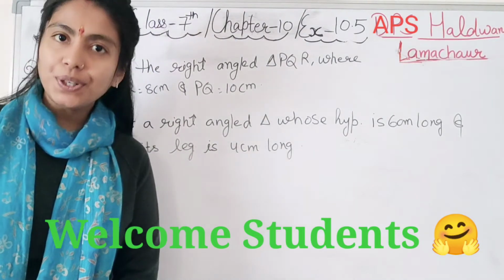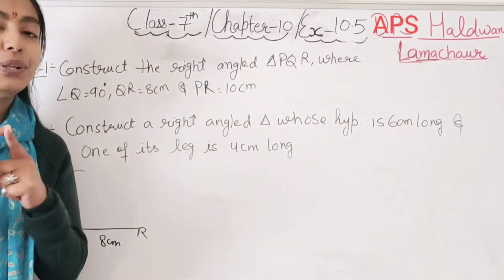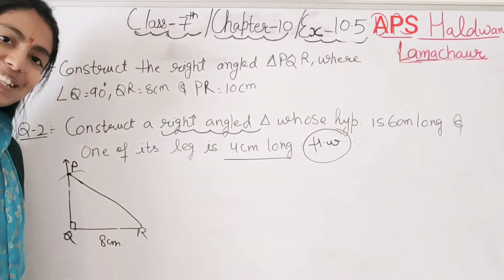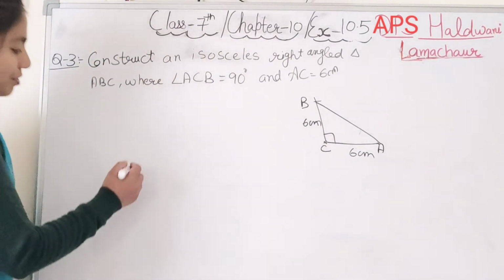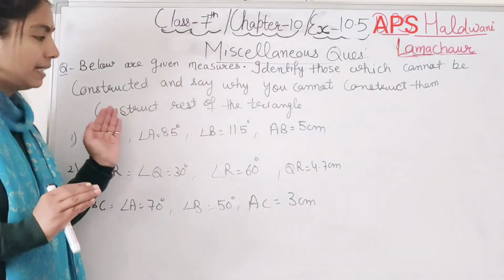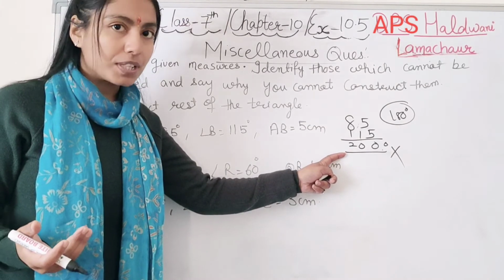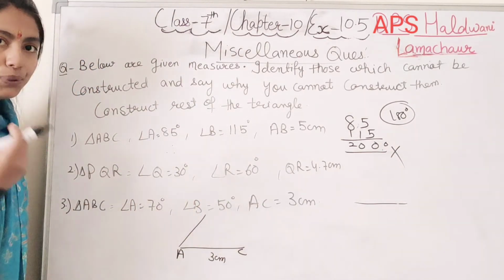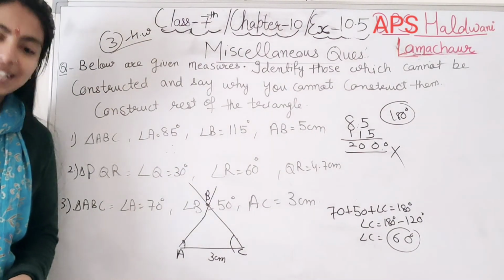Class 7/Maths/NCERT/Chapter 10/ Exercise-10.5/Fully solved.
All the concept discussed related to the exercise questions.
Practical geometry basic questions discussed
Making triangle with 2 angles and one side given.
Triangle with compass explained with example.
Question 1 to 3solved of exercise 10.5.
Misllaneous questions also discussed.